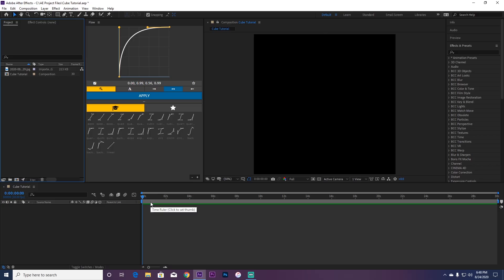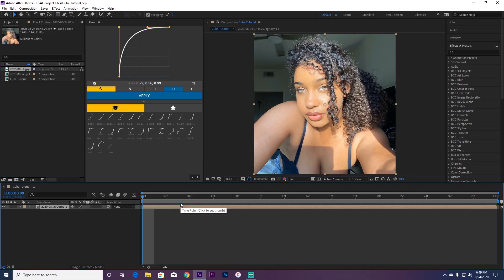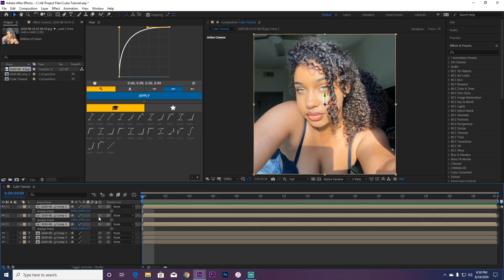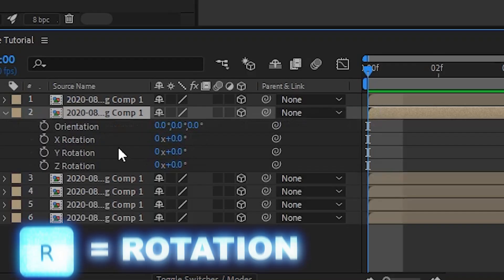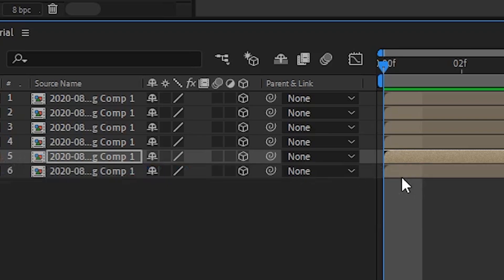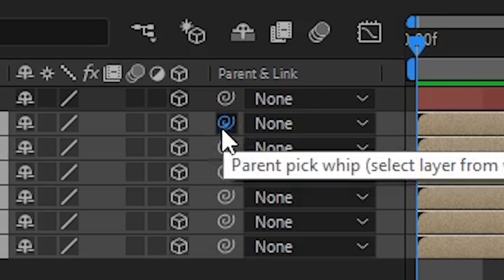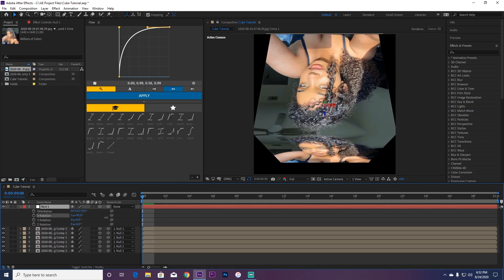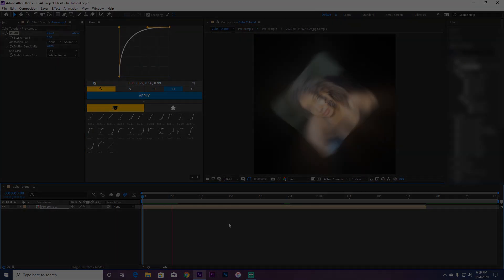How To Make A Cube On After Effects (EASY)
How To Make A Cube On After Effects

Hey, Im Juan from @naughtyy.juan instagram im going to start posting After Effects Tutorials, i will continue to post and teach new things on After Effects but all im asking for is support :)

naughtyy.juan